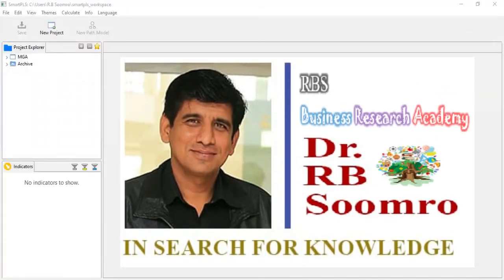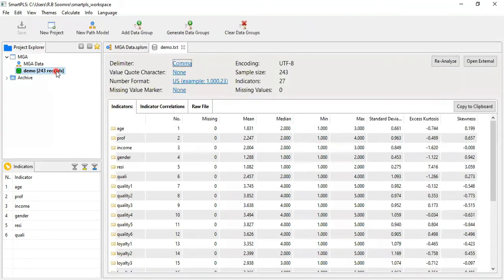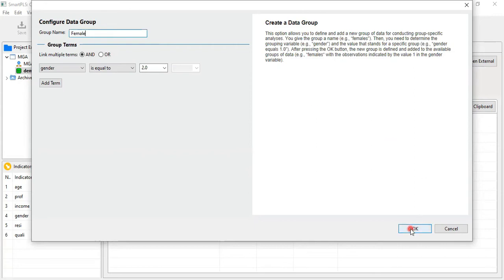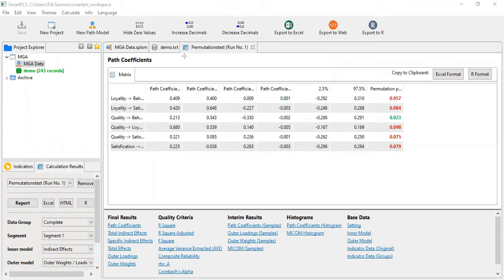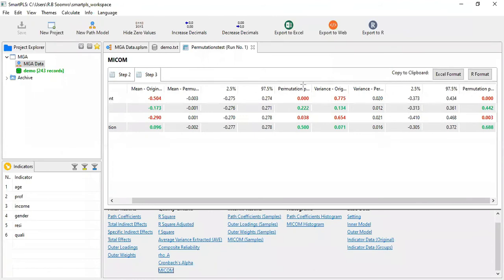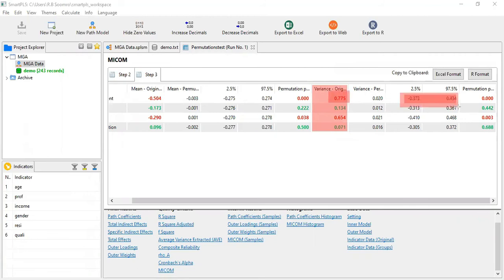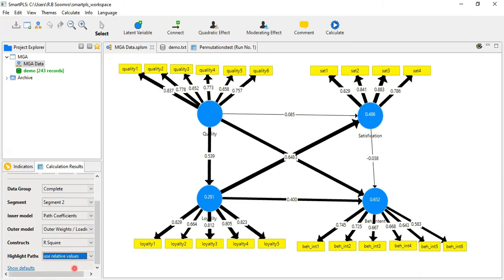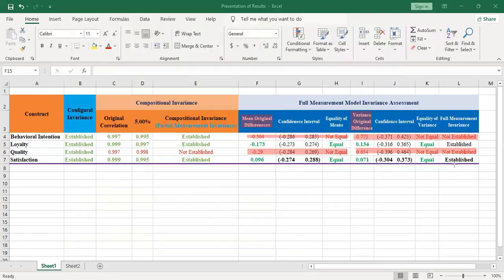Smart PLS-SEM: Lecture 21 (P-I) Multigroup Analysis (Practical Video)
Testing Measurement Model Invariance
Measurement Invariance of Composite Models
Permutation Test
Link to download working files mentioned in video